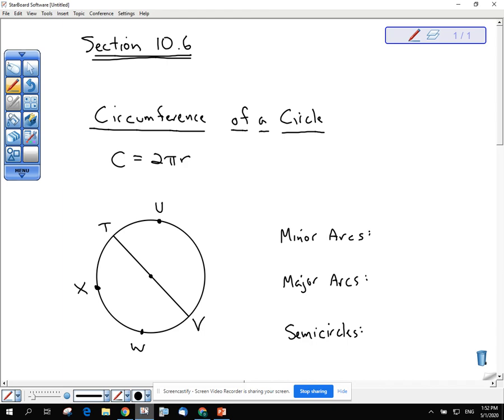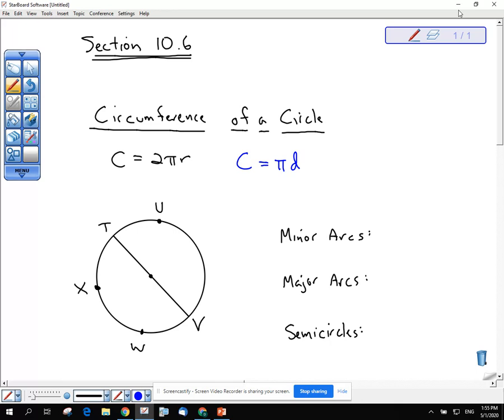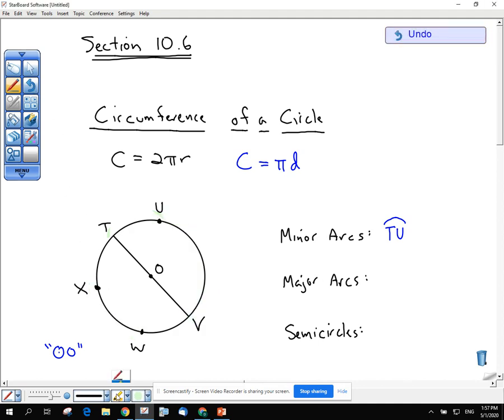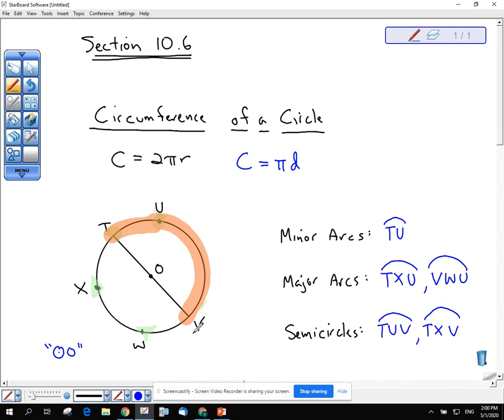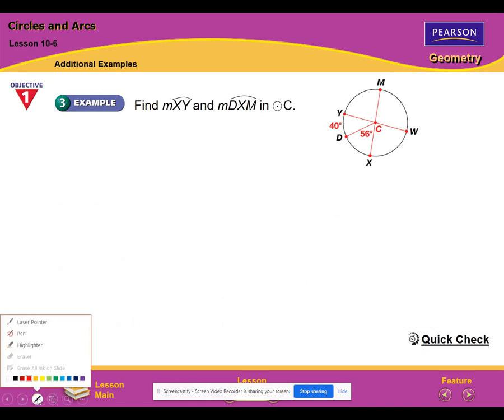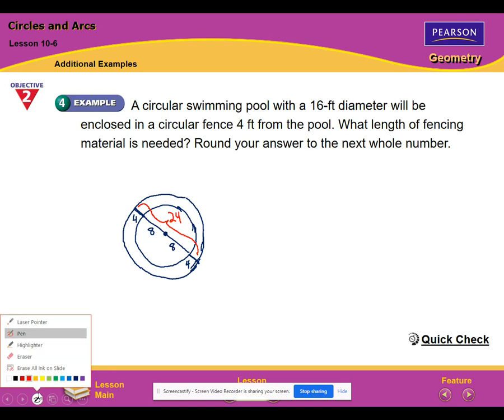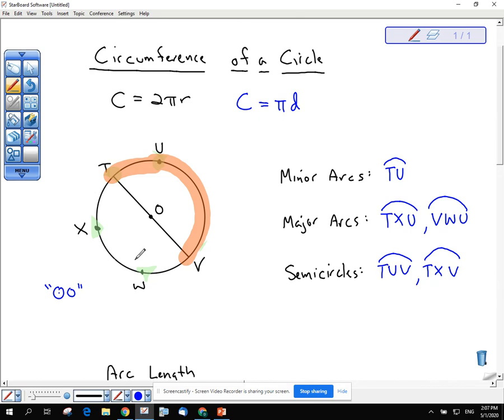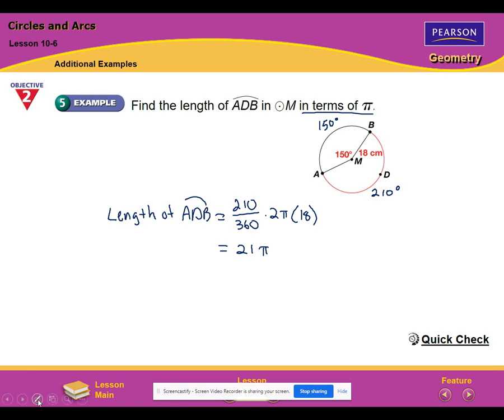Geometry - Section 10.6